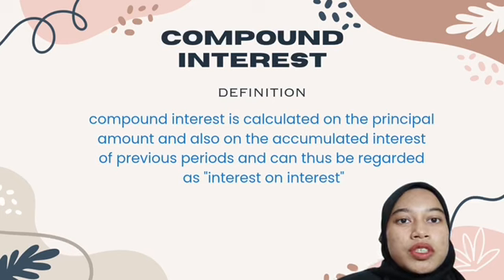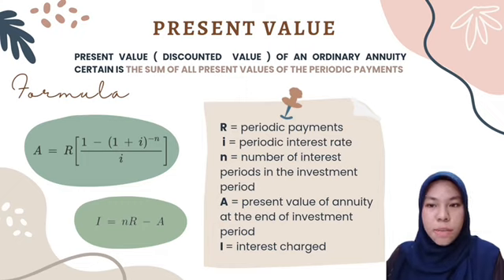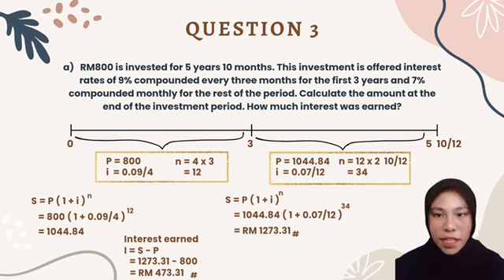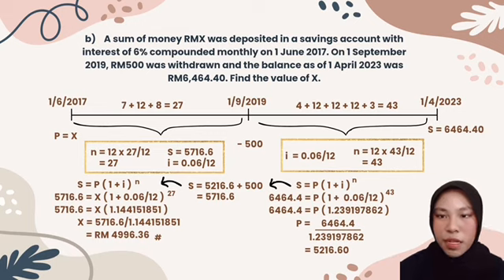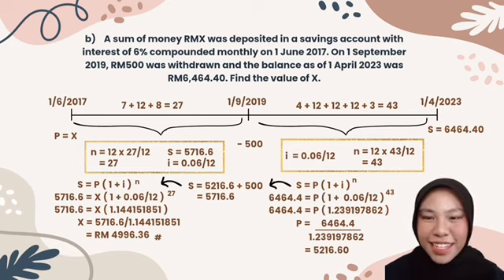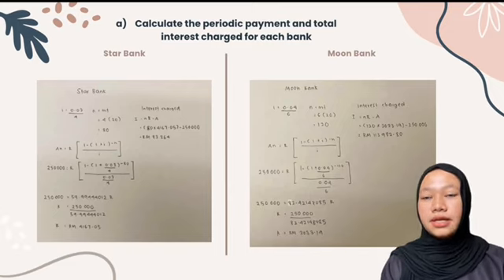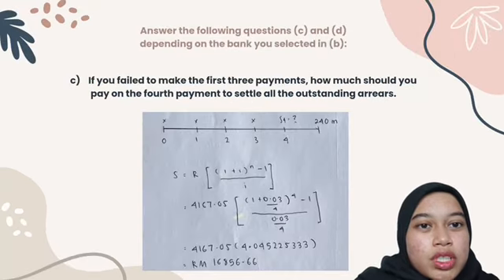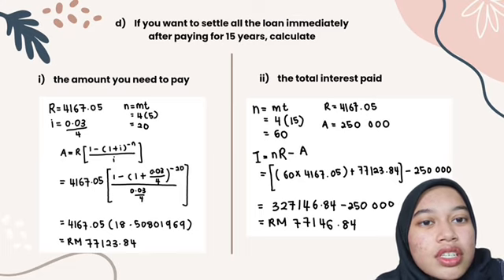MAT112 : BUSINESS MATHEMATICS (COMPOUND INTEREST AND ANNUITY) GROUP ASSIGNMENT AC1201A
GROUP 6 - AC1201A